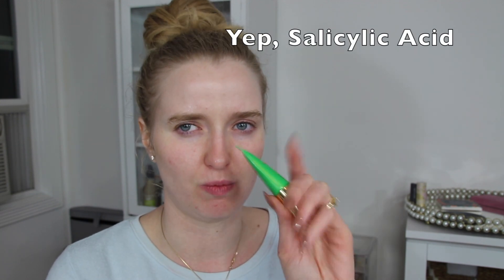NIGHTTIME SKINCARE ROUTINES| fall 2019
Hi All! Today we're talking all about my evening skincare routine. This was requested, actually requested not "influencer made up this was requested."

Xoxo,
Reagan